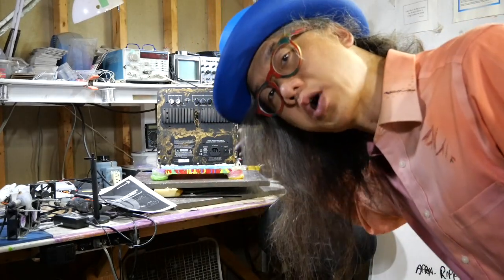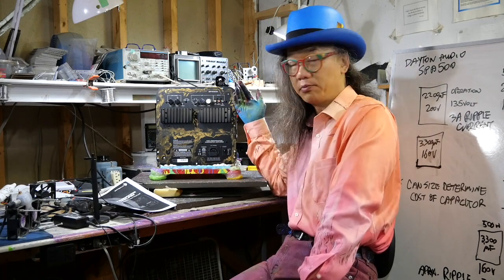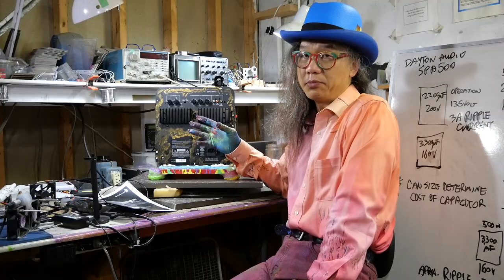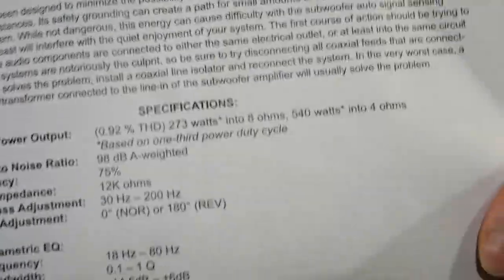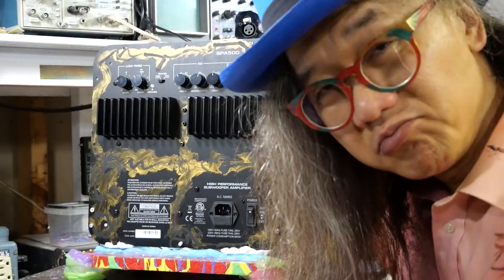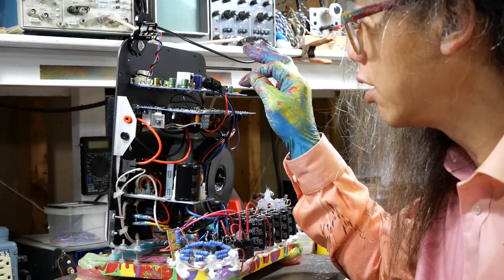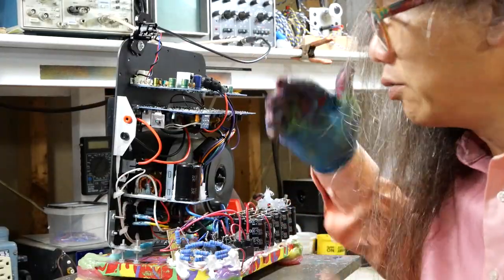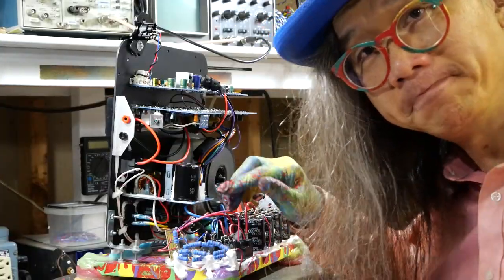Dayton Audio SPA500 Sub Woofer Plate Amp Modifications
This amp has two very tiny capacitors as main power supply.  They are so small to the point of not enough for their rated power output.  It is usually the first thing to go when a typical plate amp like this.  Adding 7.5 times the original capacitances.

Corrections:  The Earth ground and Signal ground of this SPA500 is connected.